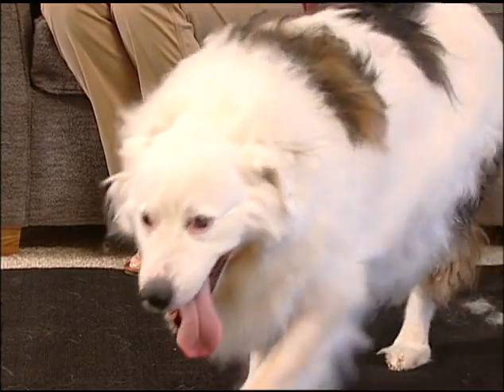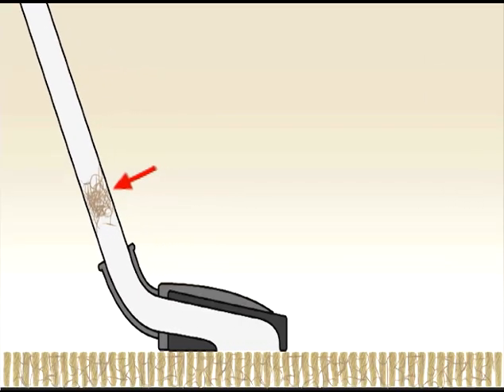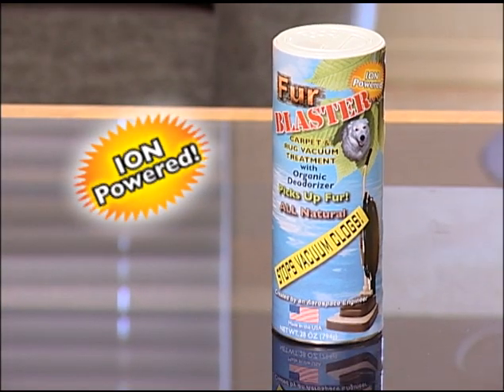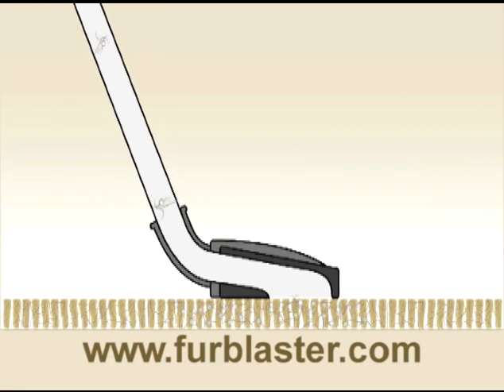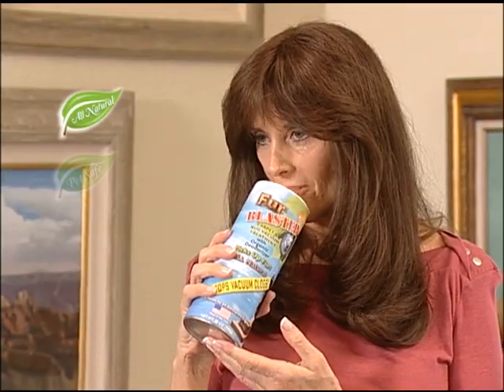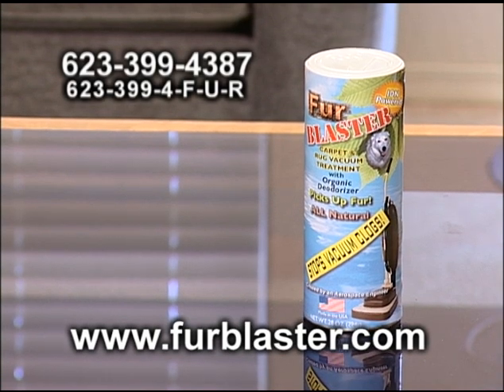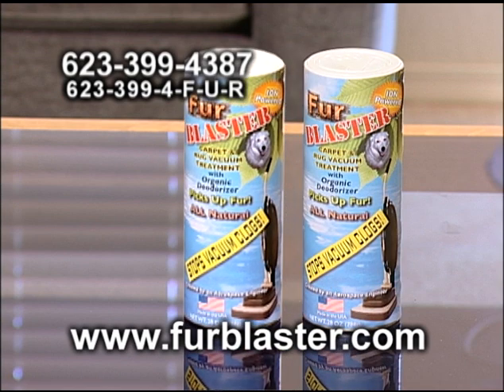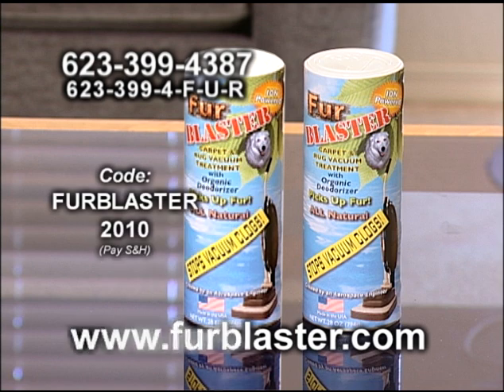FurBlaster TV Commercial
Are you tired of clogged vacuum cleaners?  FurBlaster is designed by an Aerospace Engineer and pet owners! Our revolutionary product is designed to help your vacuum cleaner pick up pet hair and deliver it all the way to the bag. No more clogs! No more taking the vacuum cleaner apart to clean out those annoying clogs. FurBlaster is made with all natural ingredients that deodorize your carpet, allowing your vacuum cleaner to work like it should. FurBlaster is all-natural and ION Charged!